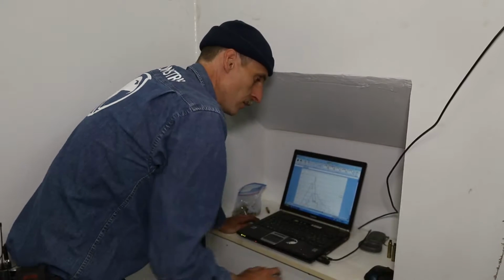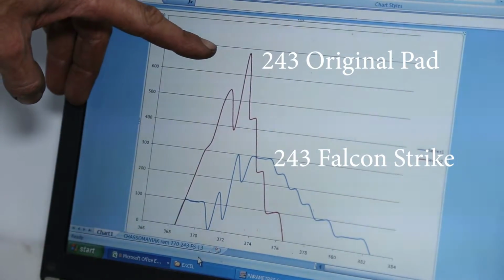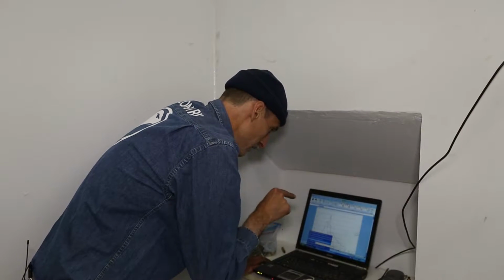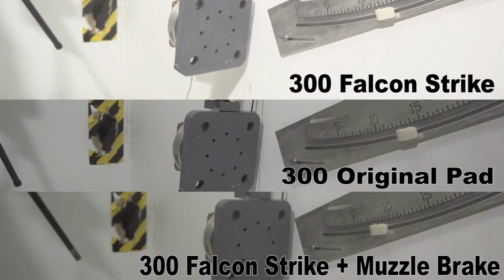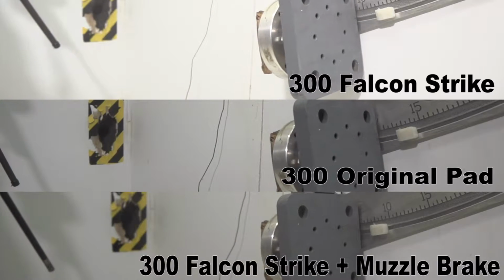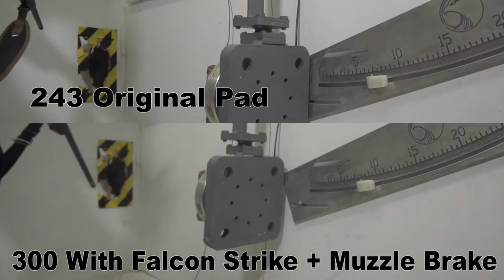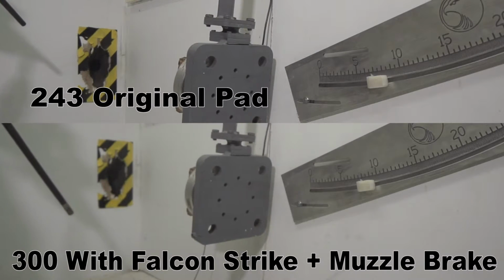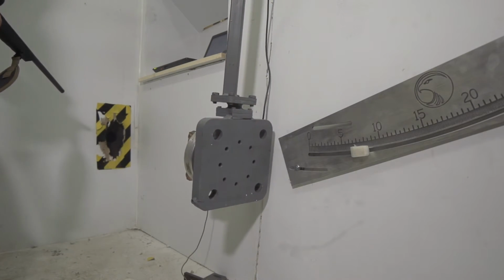Falcon strike test live